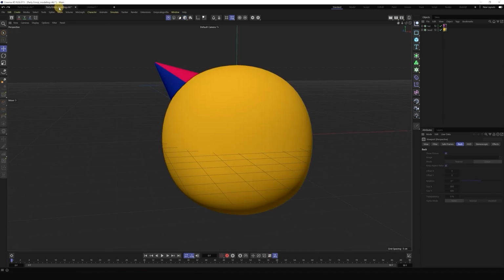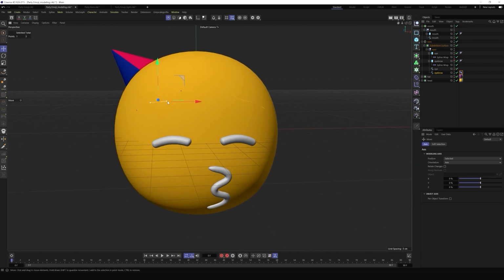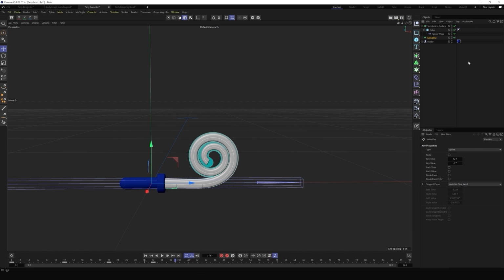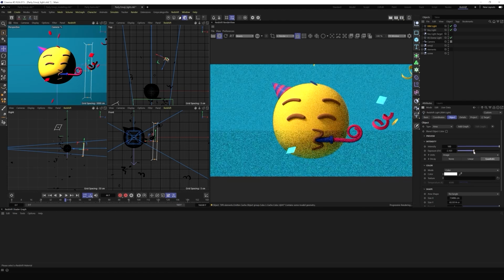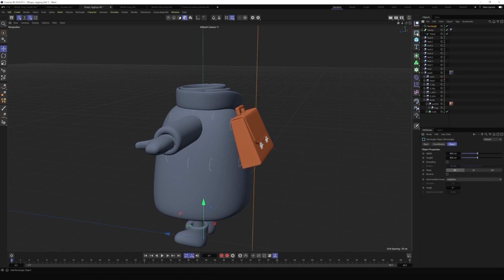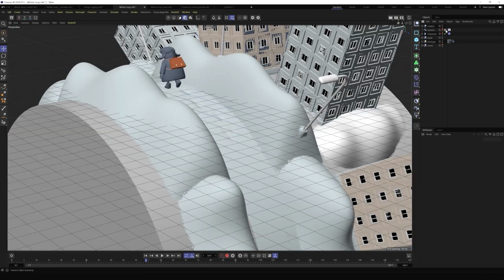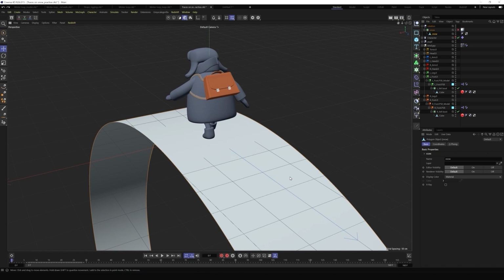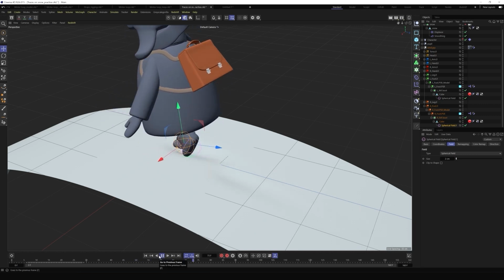Tatiana Shchekina @ The 3D and Motion Design Show